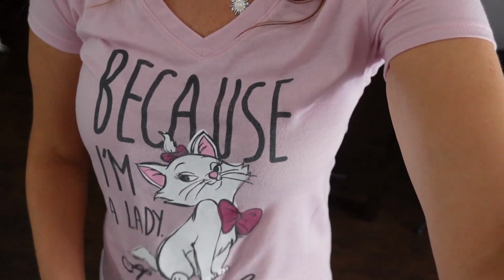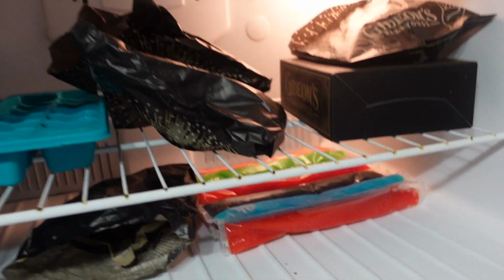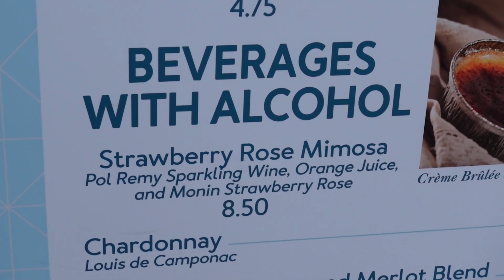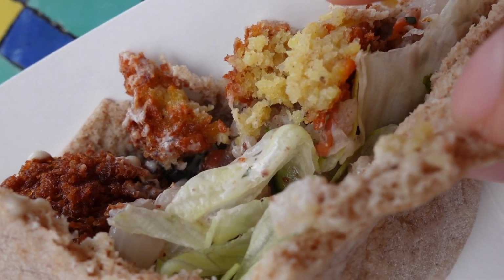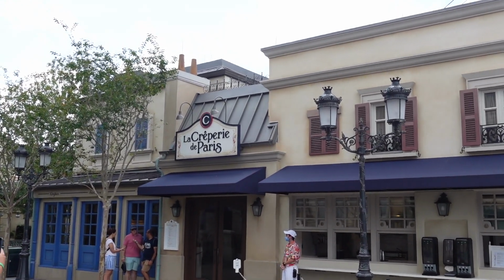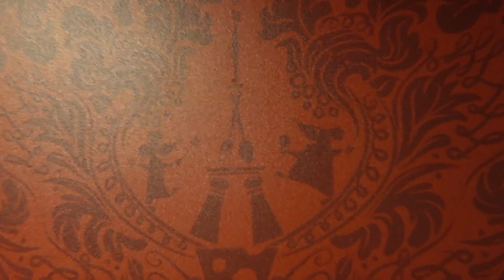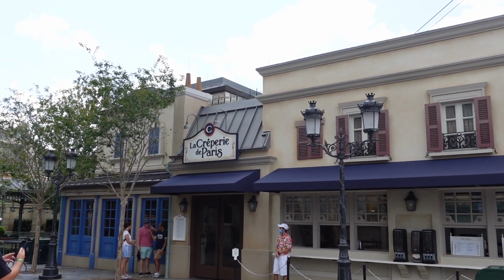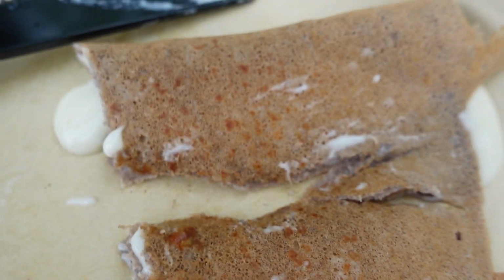Remy's Ratatouille Adventure | Full Ride Through And Queue | La Creperie | Epcot September 2021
The France Pavilion at Epcot just became a whole lot more fun! Come ride Remy's Ratatouille Adventure with me! Experience the Full Ride Through and Queue for a passholder preview! And check out La Creperie de Paris.

If you like this video, please give us a thumbs up 👍🏻 or  leave us a comment  to let us know what you think! 💜💚

— Villains and Vice